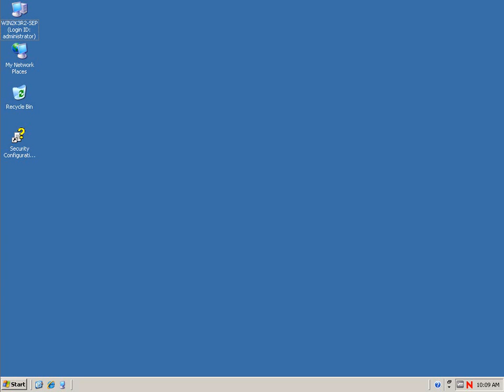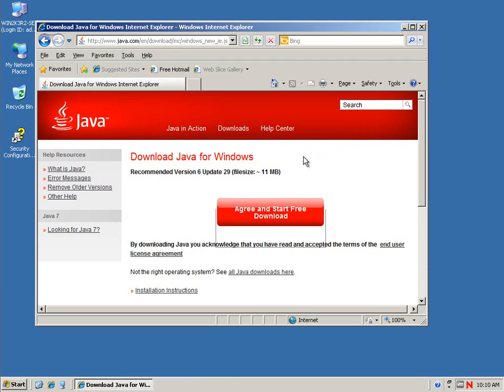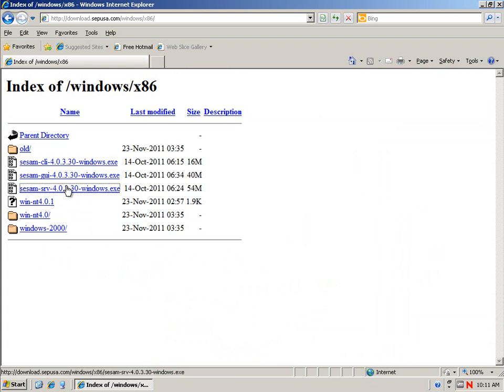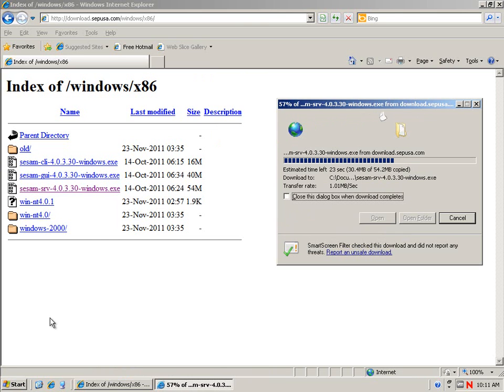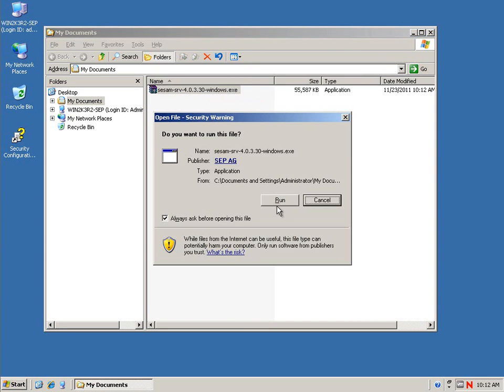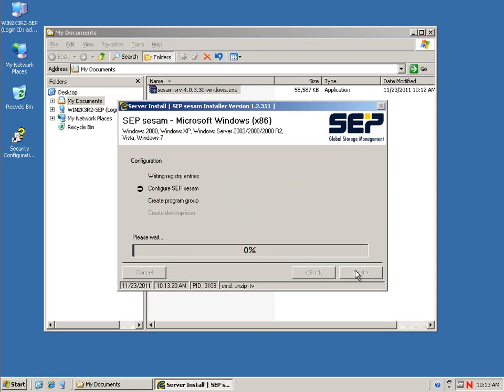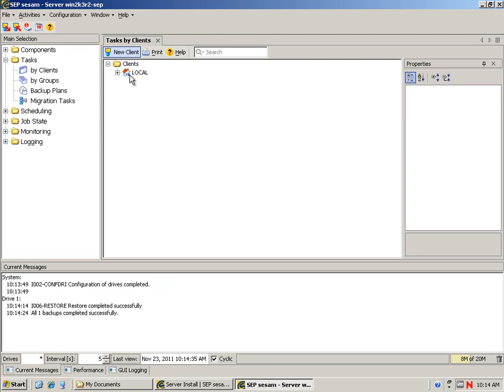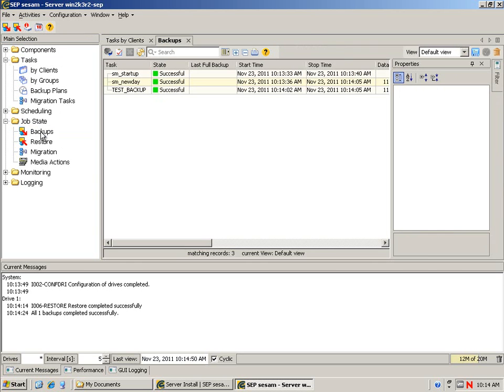How to install SEP sesam server on Windows